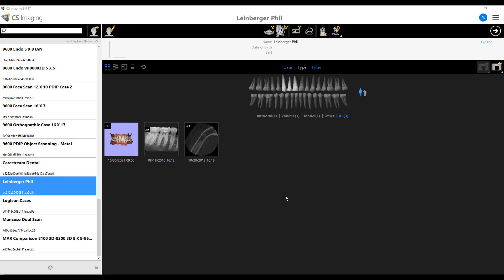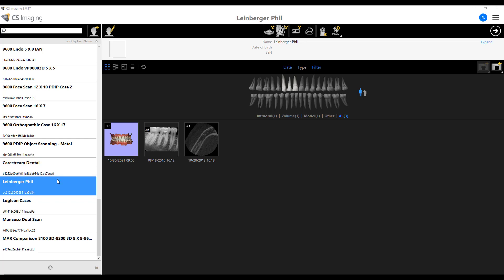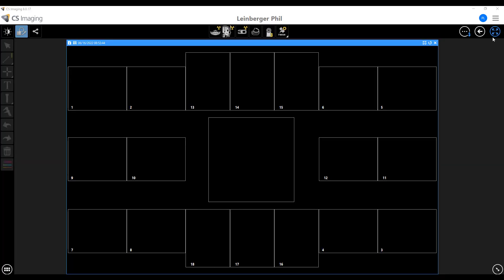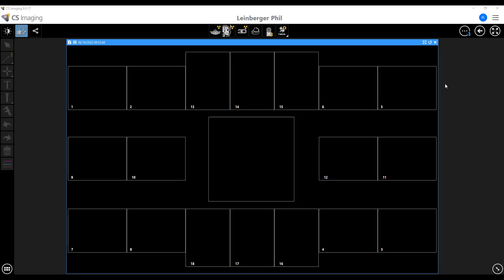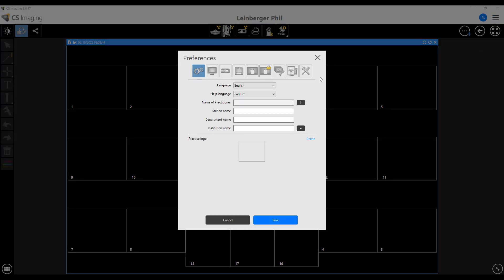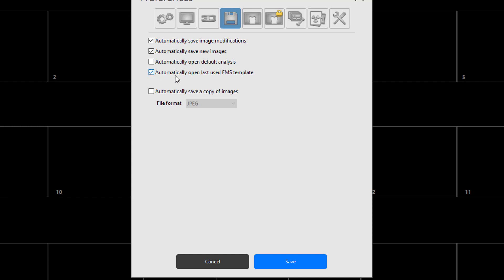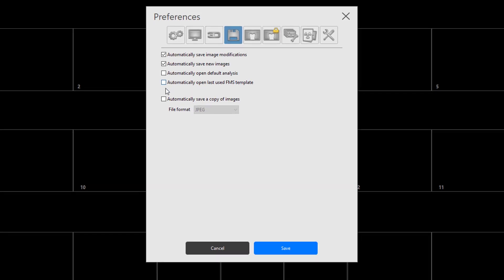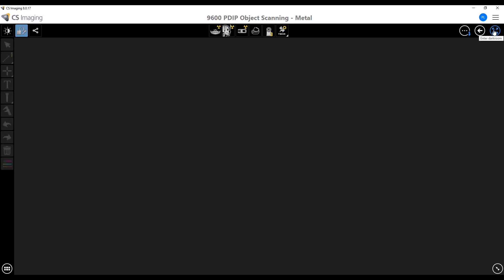CSI8 - FMS Templates Tip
This tutorial will show users how to keep any blank template from automatically opening.